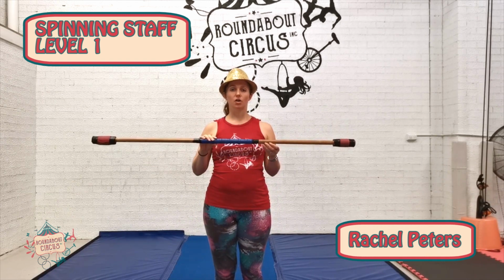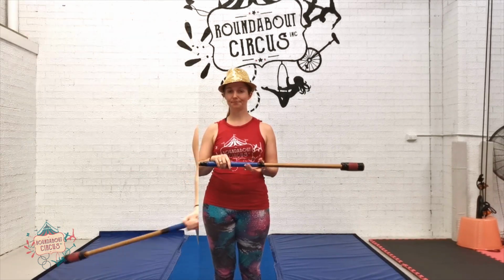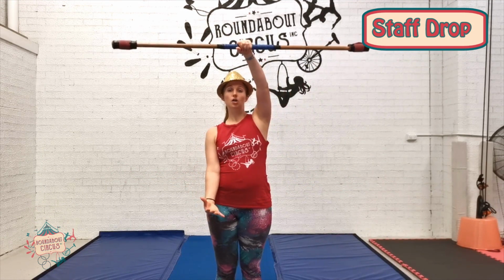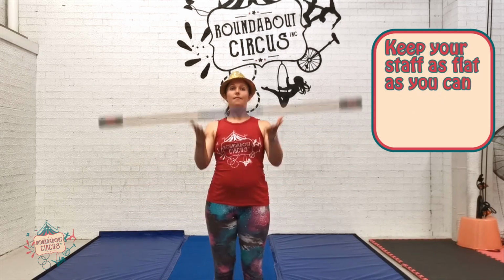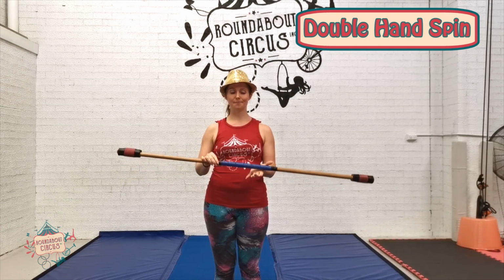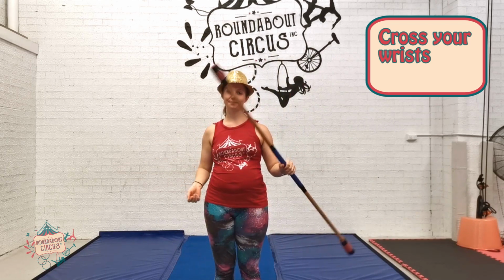Roundabout TV Staff Spinning - Level 1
Welcome to Roundabout TV's Staff Spinning Level one tutorial. Have you ever picked up a broomstick and pretended to be a Jedi? Well here at Roundabout TV we've got you covered, learn some skills that will take you from padawan to master in no time!
Roundabout TV will be offering some short Tutorial videos showing you the steps needed to progress your Staff Spinning to the next LEVEL! You just a staff to get started. If you don't have a staff you can make one out of a old broomstick, bamboo or wooden dowel. Tape some cut up yoga matt on the ends for some padding and your good to go.
In creating these levels Roundabout Circus has been inspired by many circus artists and books.